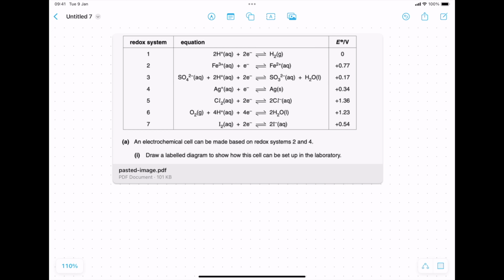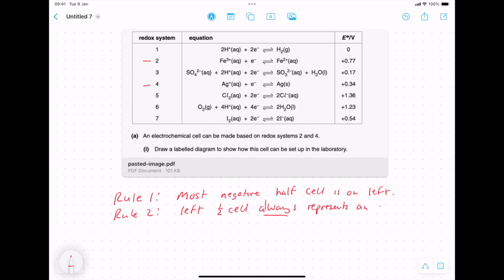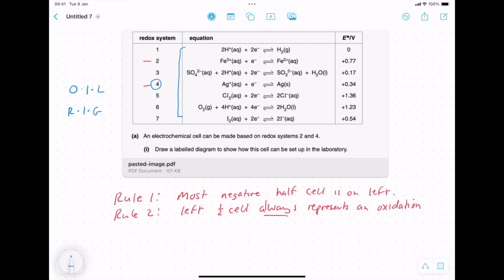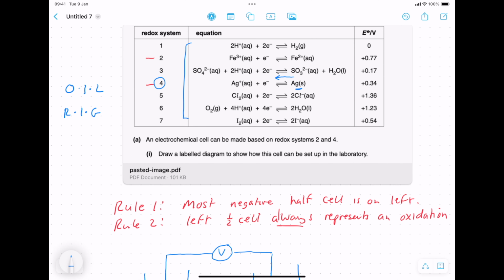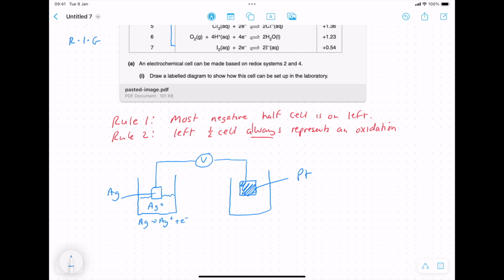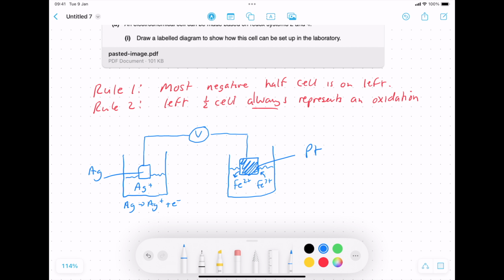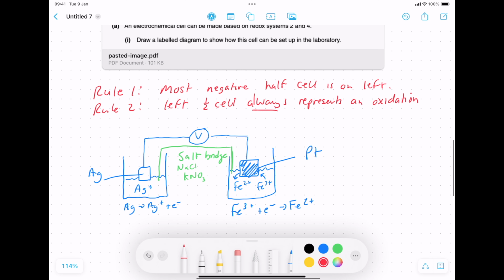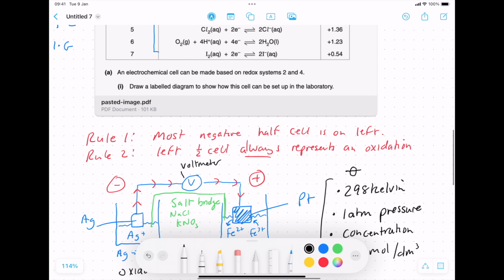Solving Electrochemical Cells Questions | A-level Chemistry AQA, OCR, Edexcel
TODAY’S LESSON:

In today’s lesson, I go through how to draw an electrochemical cell (from standard electrode potentials), using a simple set of rules that you can apply every single time for any pair of half cells. I use a question typically found in A level and AP chemistry papers to explain the main electrochemical concepts.

This is the first lesson in a series on redox electrochemical cells, which cover: calculating the cell EMF (voltage); writing ionic equations from redox half equations; writing electrochemical ‘cell statements’; and answering questions on cells operating under non-standard conditions. Links to these lessons are provided below.